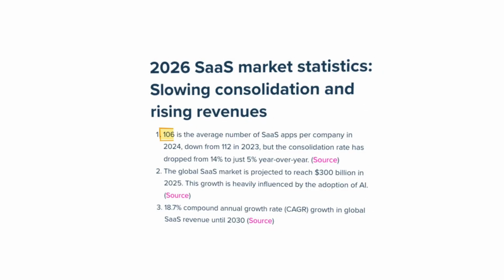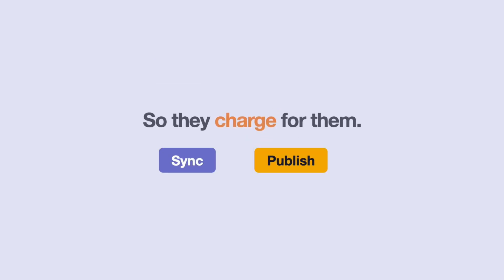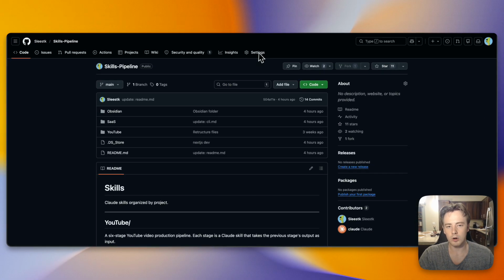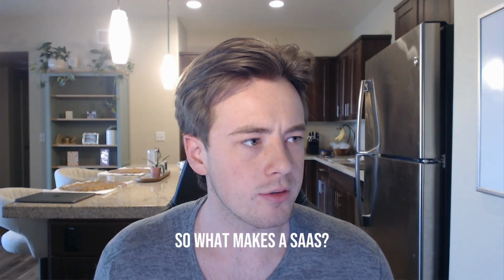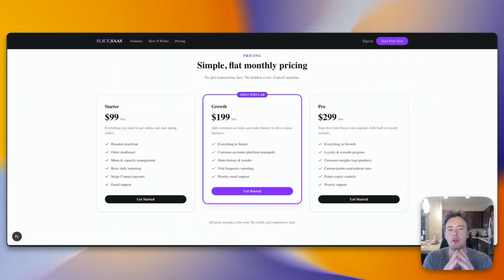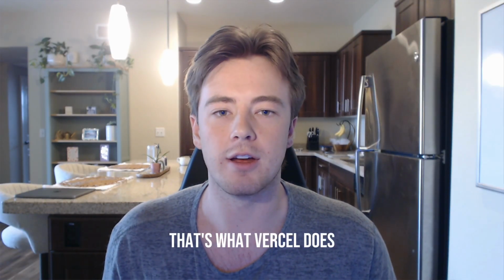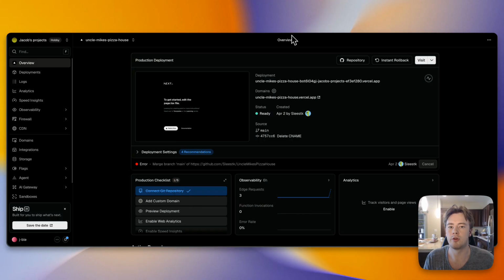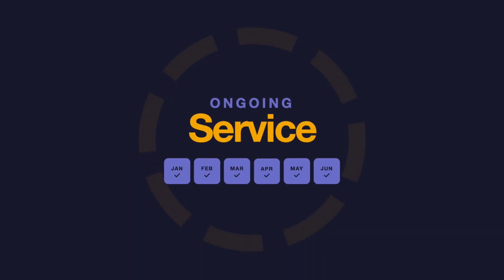SaaS Is Embarrassingly Simple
🚀 10 beta spots — ship a working SaaS in 48 hours using AI as your stack. I've won 3 hackathons (last one was Anthropic's) and I'm putting the exact build sequence into this. 10 spots only, first come first served.

You've been using SaaS your entire life — Gmail, Notion, Spotify, GitHub. But if someone told you to build one right now, you'd freeze. That was me too. So I stopped reading about it and built one instead. What I found inside was almost embarrassingly simple: three layers. That's the whole thing.

What you'll learn:
- How to identify the three layers (Frontend, Backend, Payments) inside any SaaS product in under 2 minutes
- Why your first SaaS will break the moment a second user shows up — and how Row Level Security in Supabase prevents it at the database level
How to wire a Stripe checkout so your app automatically unlocks features when a webhook fires, without storing a single card number
- How to go from localhost to a globally deployed app on Vercel with one push to GitHub
- How to find a micro-SaaS idea worth building — the Reddit signal, the complaint thread, the one question that separates a real opportunity from a guess

JB Russell is a CS student at ASU specializing in blockchain engineering, working at Coinbase, and building in public at the frontier of blockchain and AI. He's a scout — not a guru. He explores the territory first and brings back the map.

0:00 — If I Asked You to Build One Right Now
1:00 — SaaS Is Everywhere
1:58 — The 3-Layer Pattern Every SaaS Runs On
5:48 — The Build: Scaffolding With Claude Skills
6:00 — Multi-Tenancy — The Concept Most Builders Miss
12:46 — The Build: Payments = SaaS
16:02 — The Build: Deploy to the Internet
18:31 — Why This Matters Now
21:09 — The Mental Shift Most Developers Never Make

Stay hungry. Keep building. — @JBRussellll